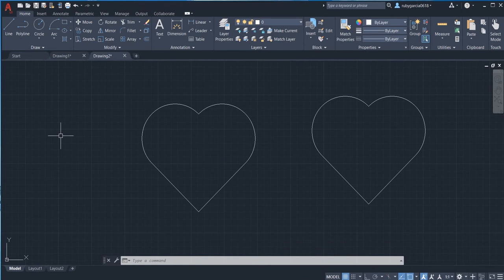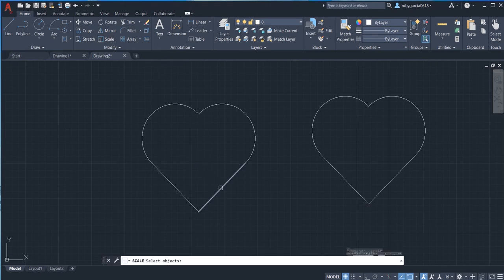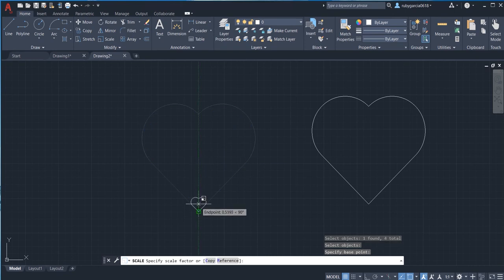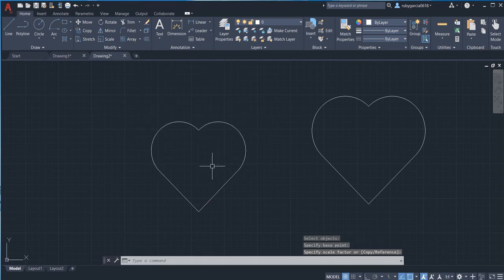How to Scale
Do you need to change the size of an object? If so, you will want to use the Scale command. This command will change the Scale of the selected object.
To scale something first think of the object 1. One will represent the object at a 1:1 Scale. This also is called full scale. This means that every inch equals an inch. If you want to double the size of your object you will need a scale of 2. Or if you want to decrease the size by half you will need to use 0.5. You are also able to manually alter the scale with the cursor.

Step 1: Access the Scale command. You can do this by locating the Scale icon.
Or
Typing SC or SCALE into the command prompt.
Step 2: Select the object(s) you wish to alter.
Step 3: The command prompt will then ask you to specify base point, such as 0,0,0.
Select where you want to have your object scaled from, for instance a corner or intersection.
Step 4: At this time, you will also be asked if you want to choose the following.
- R for Reference scale.
- Reference length by clicking the first point and for the end. Or type the reference length in number form.
- The second point of the scaling base (end point) by entering the length. Or by clicking for the second point.
Step 5: Once the scale is set the command will automatically finish and you are done.

Do you need to Scale your drawing because it isn’t correct? Are the lengths wrong? Try Scaling using the scale factor. Follow these steps.
Step 1: Figure out the current length of the line you want to change.
If you don’t know you can use the Distance (DIST) command. Type DIST into the command prompt. Select the first point then the end point of the line you want to change.
For example: the length of your line is 32 and it needs to be 15.
Step 2: Now, its time for math. Pull out those calculators! Or just type CAL into the command prompt.
A=Length You Have B=Length You Want C=Scale Factor
A÷B=C
Using the numbers above from Step 1. A=32 B=15
32÷15=C
C=2.1333
Step 3: Access the Scale command. You can do this by locating the Scale icon _____.
Or
Step 4: The command prompt will then ask you to specify base point, such as 0,0,0.
[Photo: Scale1]
Step 5: Now enter that Scale Factor. That is the “C” from Step 2. In this case it will be 2.1333. Press Enter.